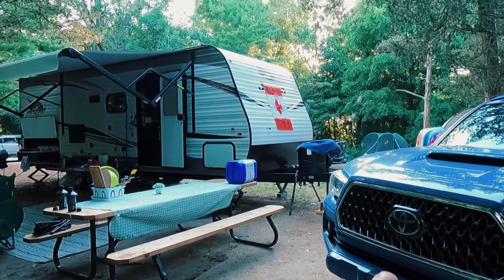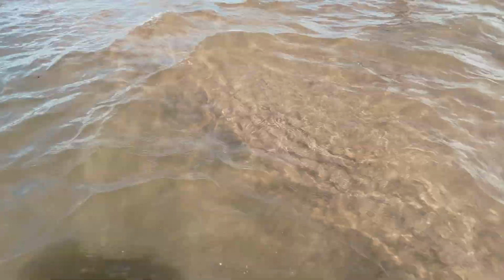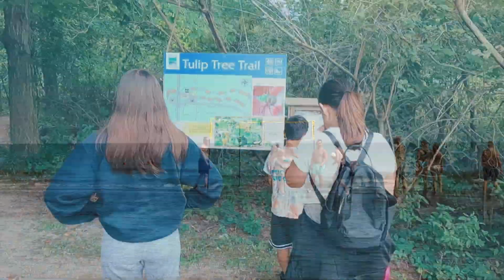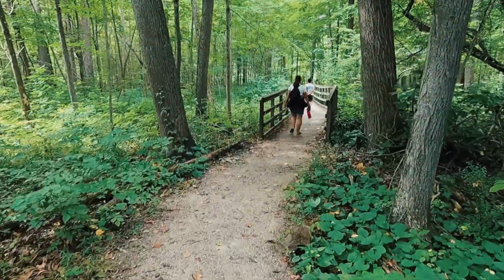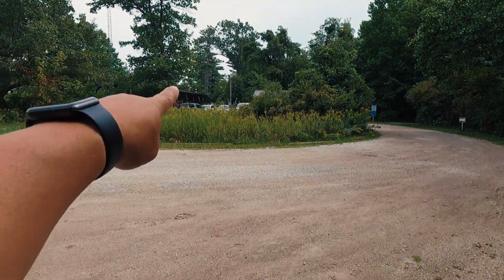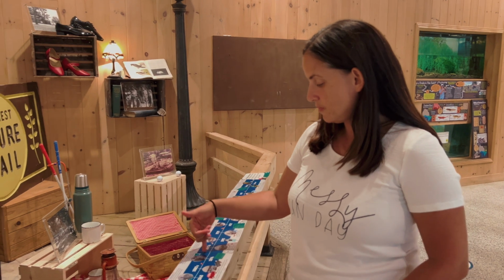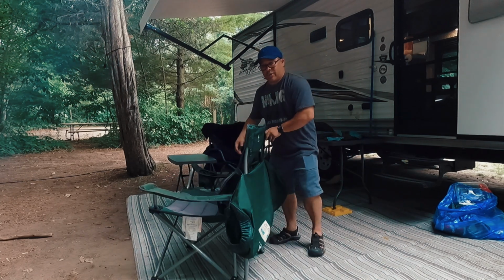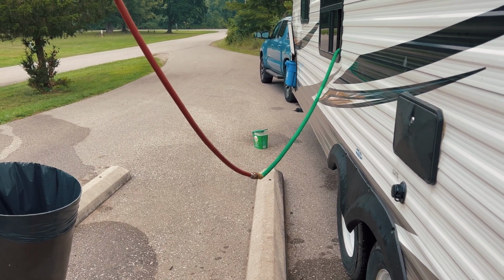Rondeau Provincial Park’s BEAUTIFUL beach!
One of the nicest parks along Lake Erie
The Music I use:

(Amazon CAN)
(Amazon USA)

GoPro Media Mod kit
(Amazon CAN)
(Amazon USA)